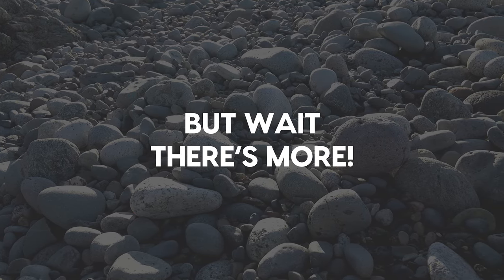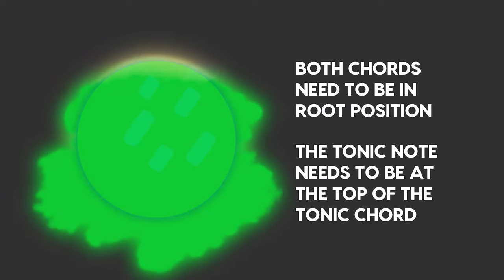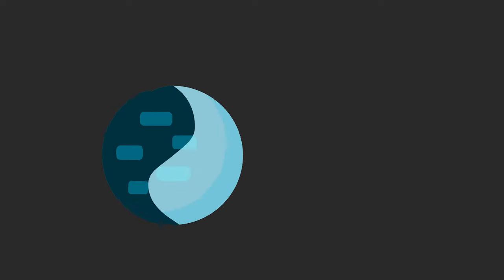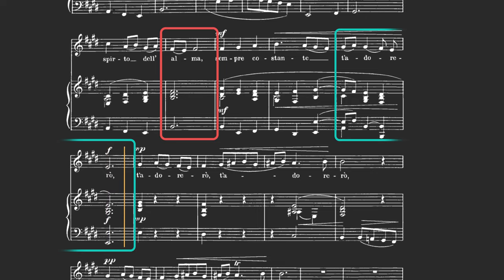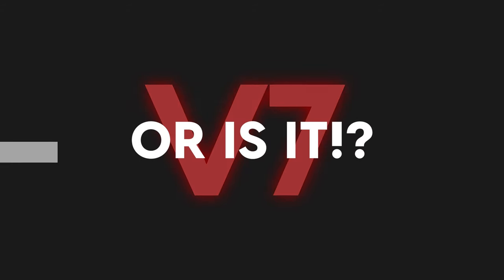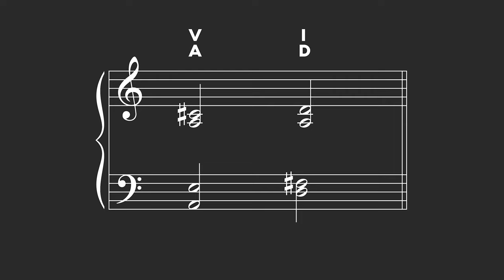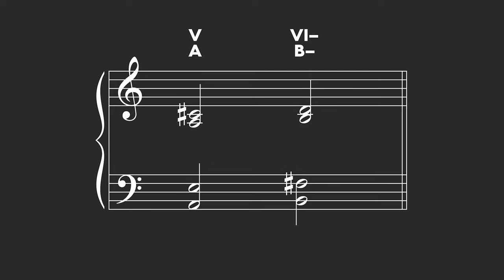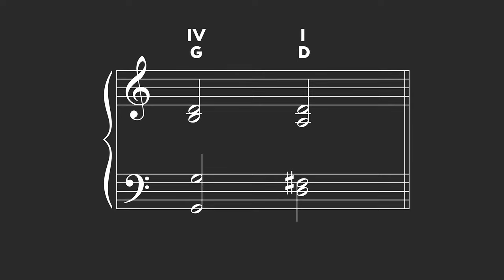A short-ish guide to cadences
Why do you need to know about cadences? (Why does anybody need to know about anything?) Well, that's simple: because cadences can make YOUR music sound BETTER!

In fact, cadences are responsible for musical passages sounding more "complete" — or resolved, like we've finally returned back home — or they can help the end of a passage lead curiously into the next.

The farther away from home we travel, the better it feels to loop on back around for a kiss from mum. And so the farther away you venture from the tonic in an extended musical cycle, the more you wander away and explore, the more options you have to creatively tumble back into the safety net of your tonal center. Hence, here are a handful of the most popular types of cadences to incorporate into your music, like, now.

This video will help you gain a better understanding of what cadences are, how they work, what different types exist, and how to use them to make your music sound oh so much better.

0:00 - Intro & Definition
1:07 - The Authentic Cadence
2:32 - The Half Cadence
3:22 - The Deceptive Cadence
4:01 - The Plagal Cadence

— NEWS! —
Our podcast, "Themes and Variation" is back! Head over to Apple Podcasts, Spotify, Stitcher, or wherever you get your podcasts to listen to the new season, dropping August 30th!

— LEVEL UP YOUR MUSIC —
Subscribe now to access dozens of in-depth, artist-led music courses on topics ranging from songwriting to producing, mixing to beatmaking, composing to synthesis, and so much more, including access to our community Discord, partner perks, discounts on mentorship, contests, Study Groups, live artist Q&As, and workshops: